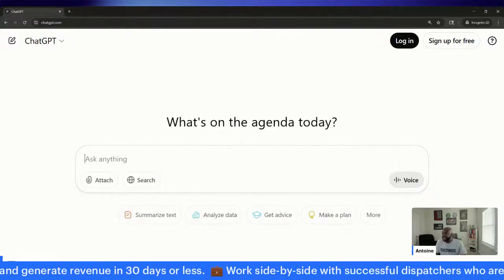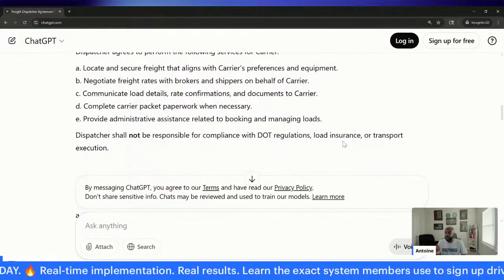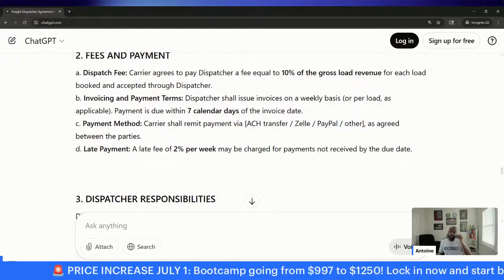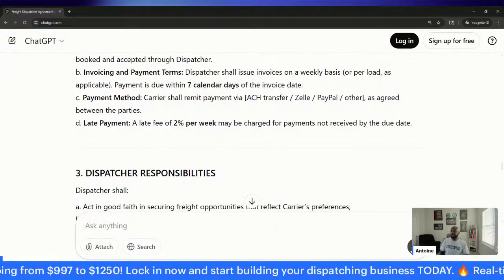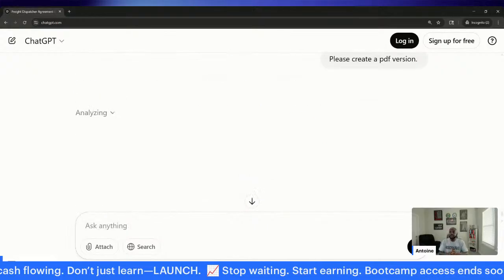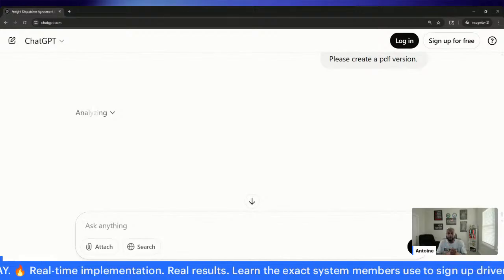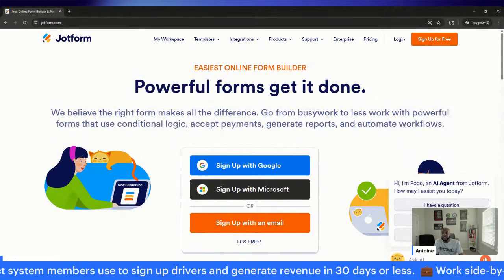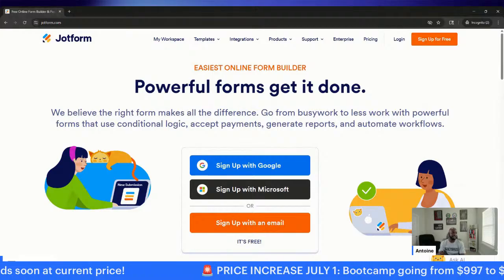How to Create a Custom Dispatcher Agreement with ChatGPT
This free bundle is designed to help you launch your freight dispatching business the right way from day one. You’ll get:

✅ A private 12-minute video training breaking down the 3 essential steps to build a profitable dispatcher business fast.

✅ A Fail-Proof Freight Dispatcher Launch Checklist to guide you through setup, outreach, and growth in the right order.

✅ A BONUS: 10 Sales Questions to Prequalify Drivers so you can attract serious drivers and avoid time-wasters.

Perfect for new dispatchers who want clarity, confidence, and cash flow—fast.

🚛 LIVE TRAINING: Create a Custom Dispatcher Agreement Using ChatGPT 🚛
If you're starting or growing your freight dispatching business, having a professional agreement is a must. In this live session, I’ll show you how to use ChatGPT to generate a customized dispatcher-carrier agreement in just minutes—without hiring a lawyer or starting from scratch.

📃 What You’ll Learn:
✅ The must-have sections of every dispatcher agreement
✅ How to prompt ChatGPT to write it for you
✅ Ways to tailor the agreement to your niche (box truck, hotshot, reefer, etc.)
✅ Live Q&A and bonus tips for beginners!